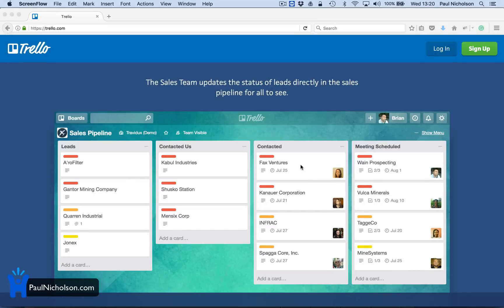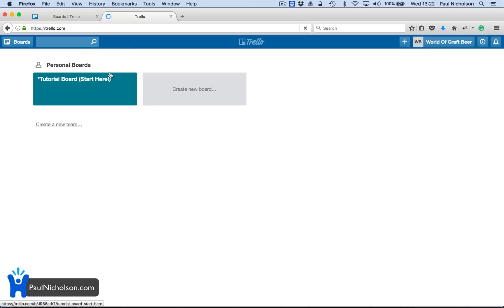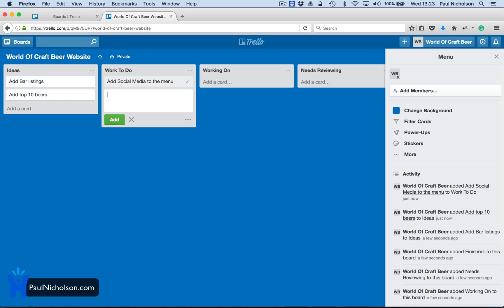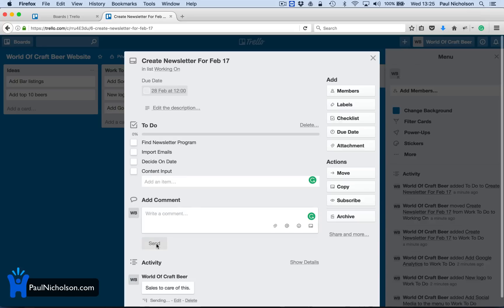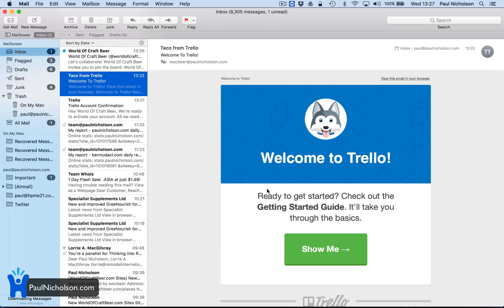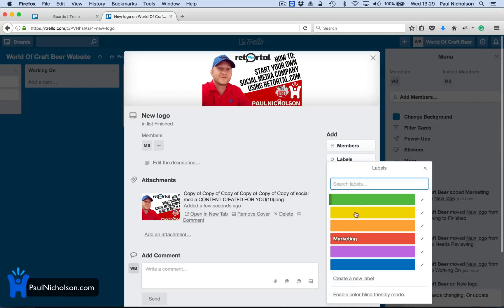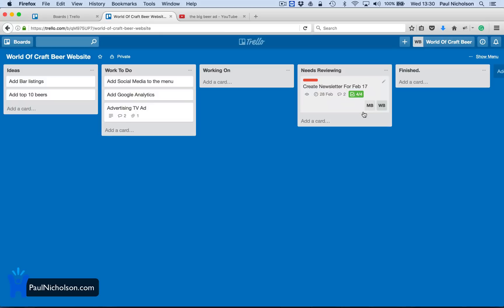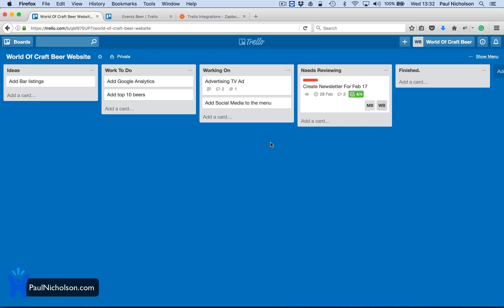Trello Introduction Tutorial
Trello.com Introduction Tutorial

We've added a FREE Trello.com training course to our website.

► Useful?